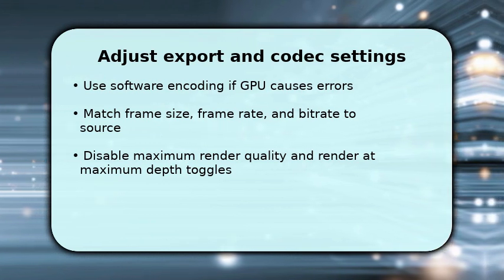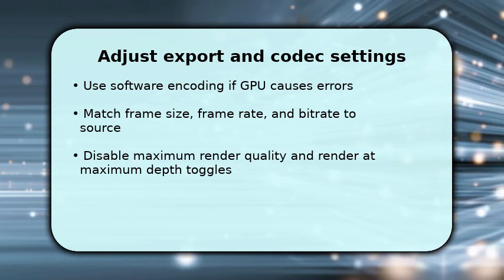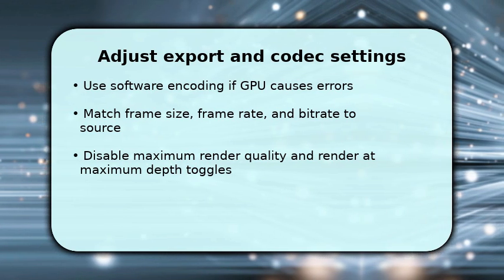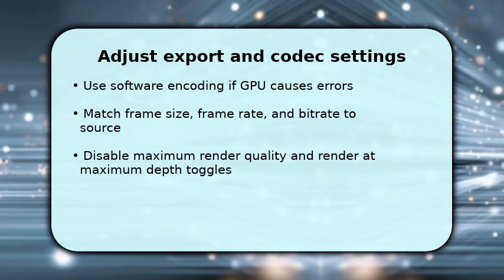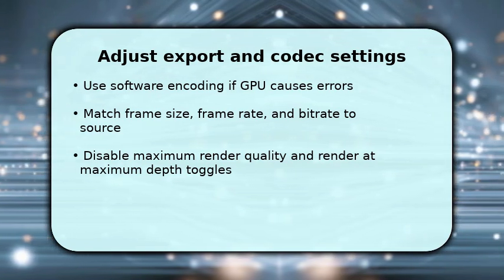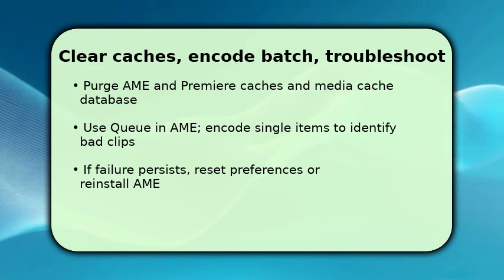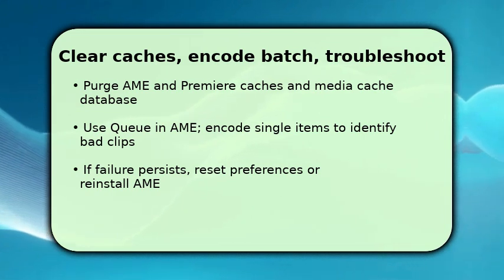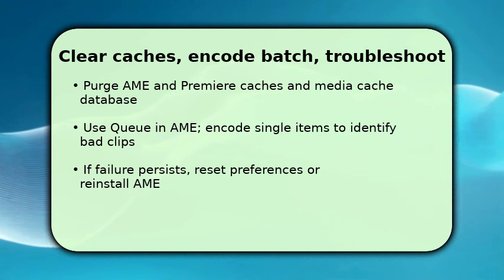How to Fix Adobe Media Encoder Not Rendering - Step by Step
Explore a comprehensive guide on resolving issues when Adobe Media Encoder fails to render. This video provides step-bythy solutions, troubleshooting tips for common errors like codec incompatibility and software glitches.